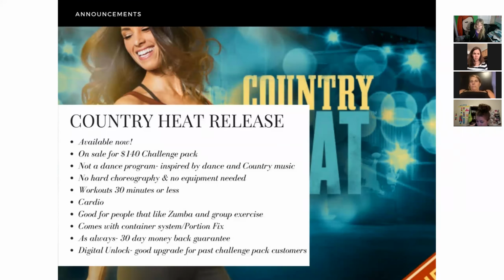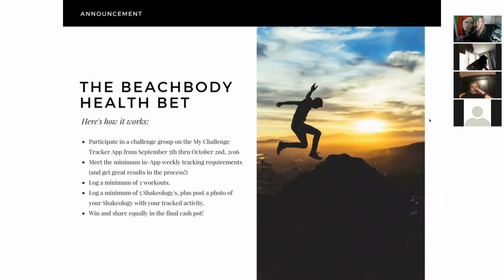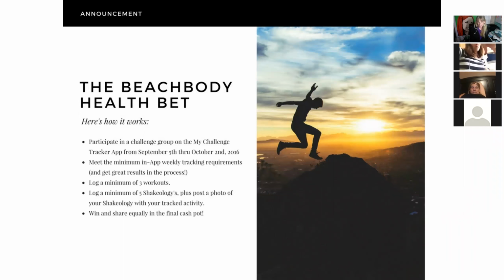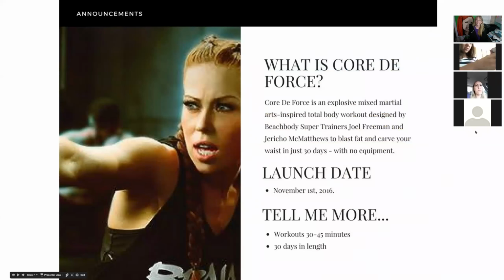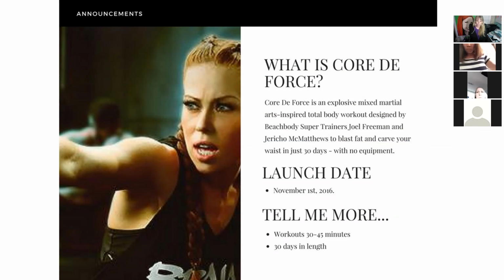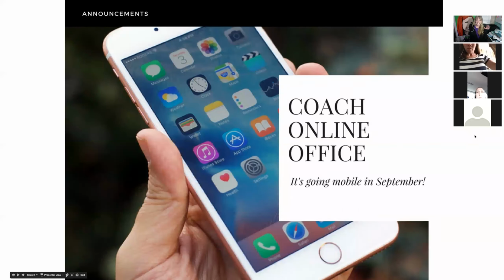team call 8/3 - biggest takeaways from summit!